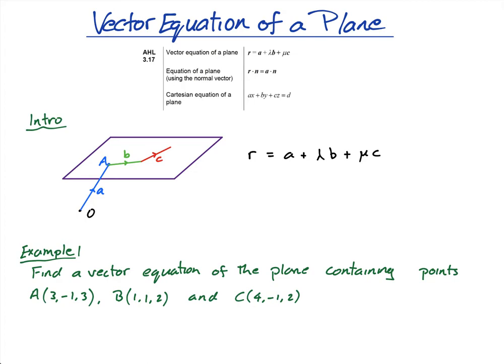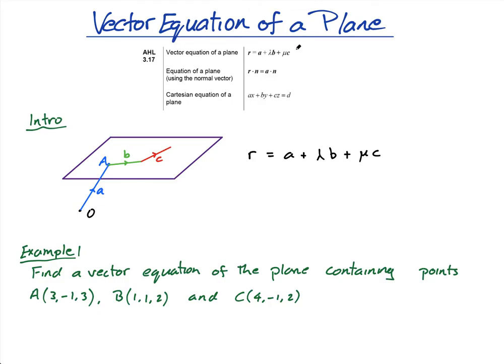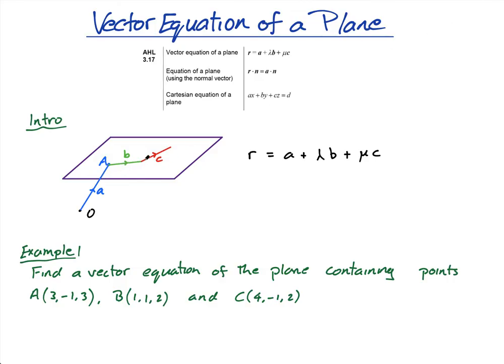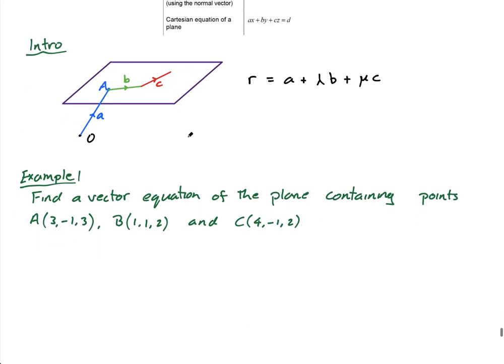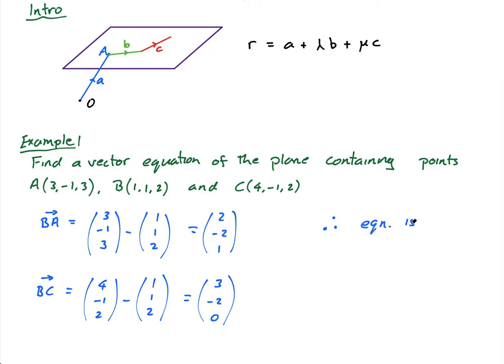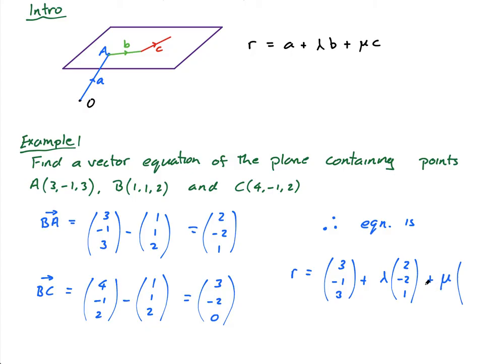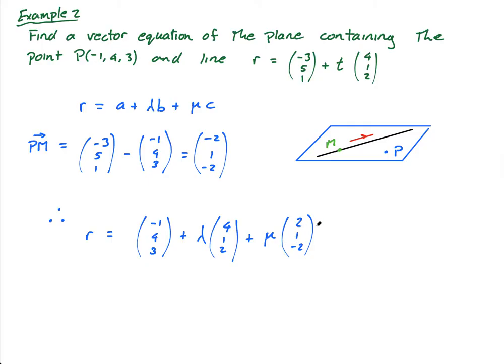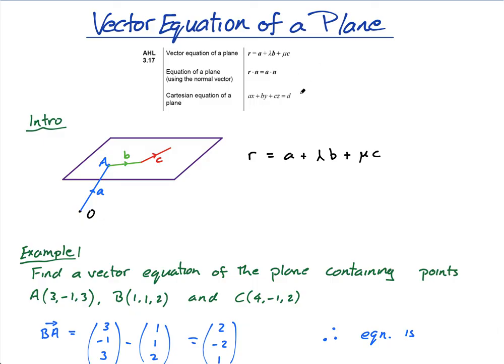3.17.1 Vector Equation of a Plane | IB Math AA | Mr. Flynn IB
In this lesson you will learn how to write the vector equation of a plane. This topic can be found in the IB Math course Analysis and Approaches (AA) HL.